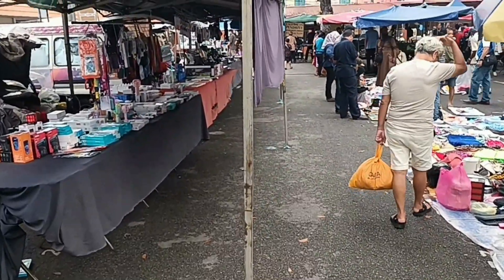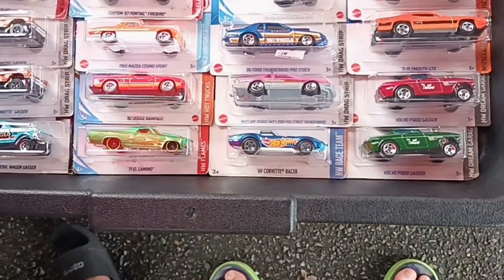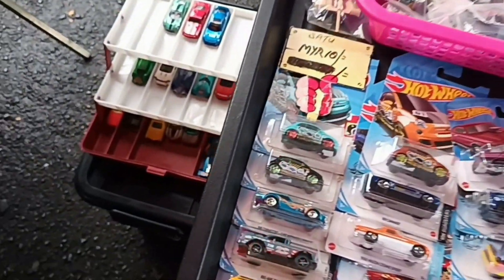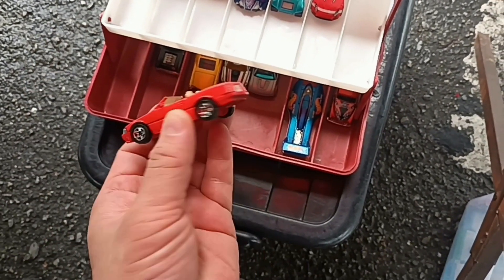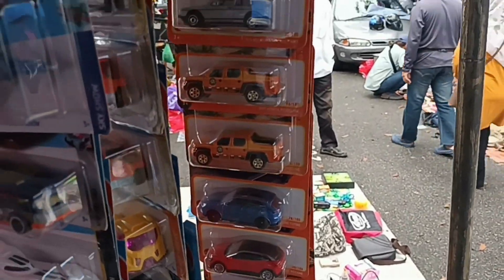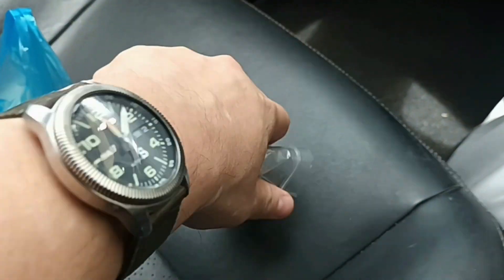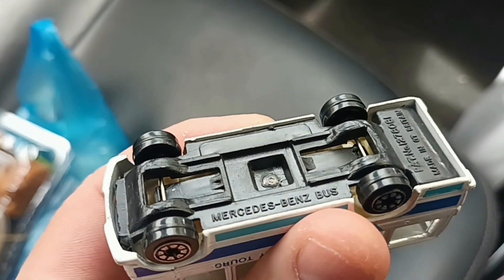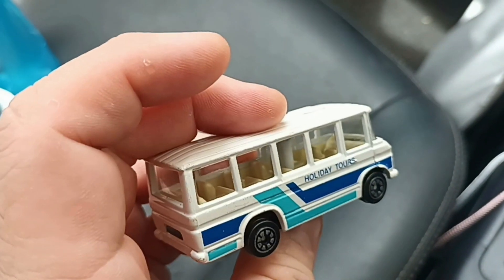Flea Market diecast hunting for Hot Wheels and Matchbox but I end up buying a Corgi Junior